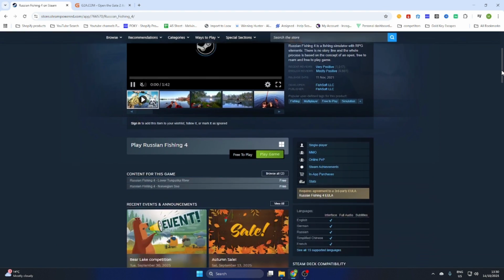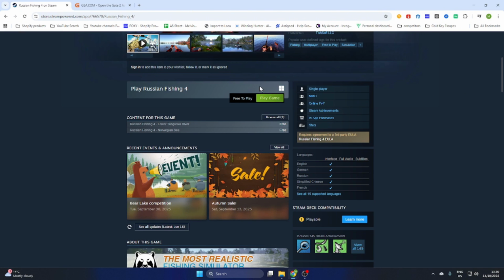How To Download Russian Fishing 4 on PC for FREE!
Want to play Russian Fishing 4 for free? In this video, I’ll show you how to download Russian Fishing 4 on PC for FREE and install it easily through Steam. Whether you’re new to fishing simulators or just looking for your next relaxing PC game, this guide will get you started in minutes!

🔹 Learn how to download Russian Fishing 4
🔹 Discover the best way to install Russian Fishing 4
🔹 See how to play Russian Fishing 4 full game for free
🔹 Find out where to get more free games on Steam